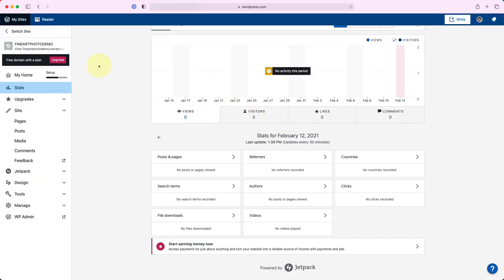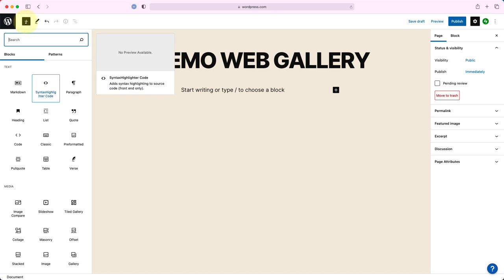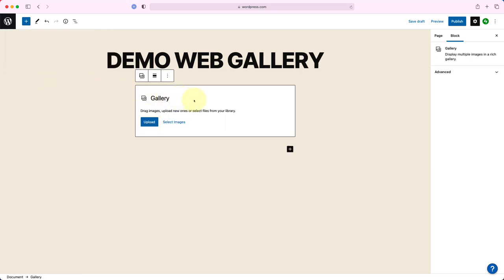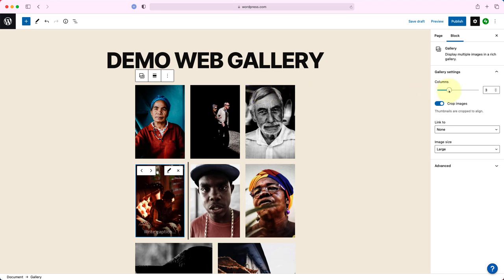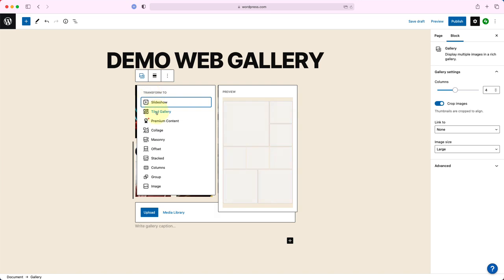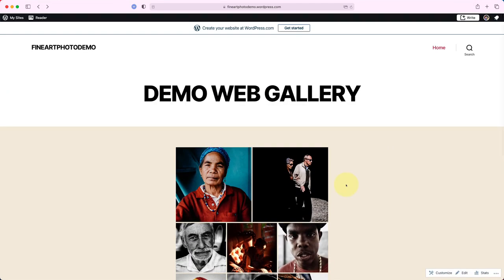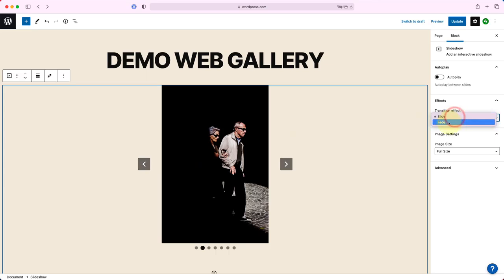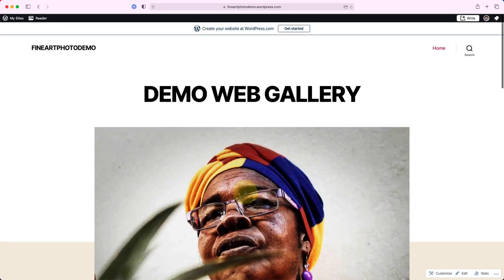Making Web Galleries in Wordpress Spring 2021